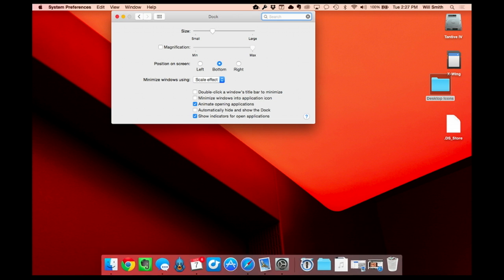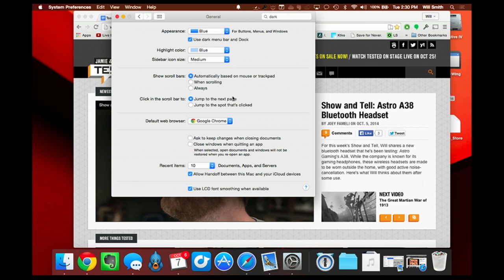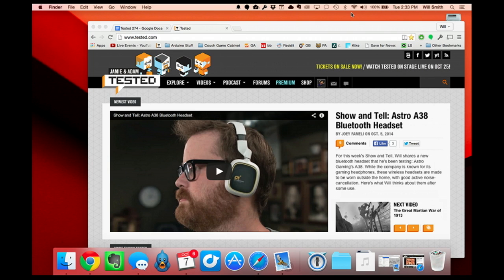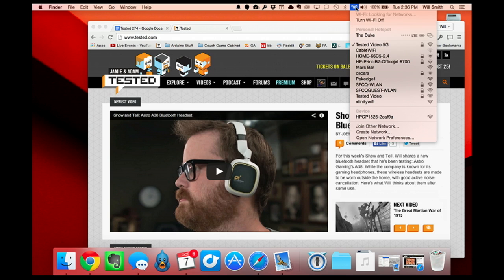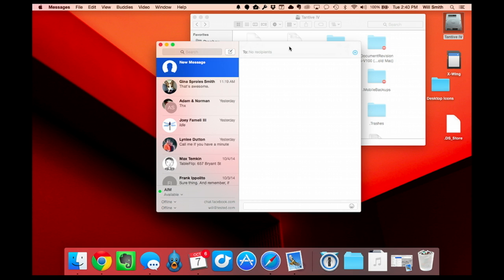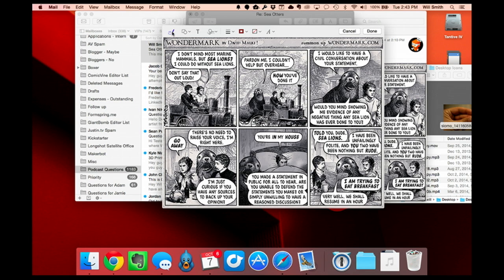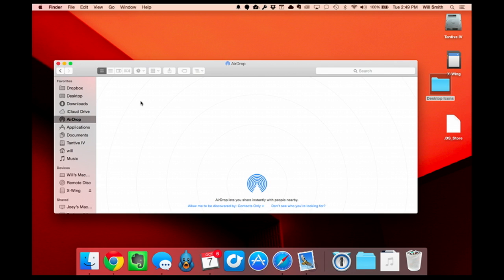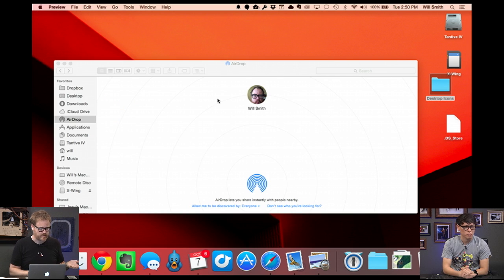Tested In-Depth: Mac OS X 10.10 Yosemite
Mac OS X Yosemite is out today! We've been running and testing the various betas leading up to the final release, and sit down to discuss what's new and noteworthy in the latest version of Apple's desktop and laptop operating system. There's more than just a few cosmetic changes!